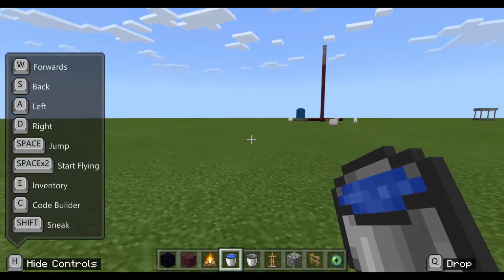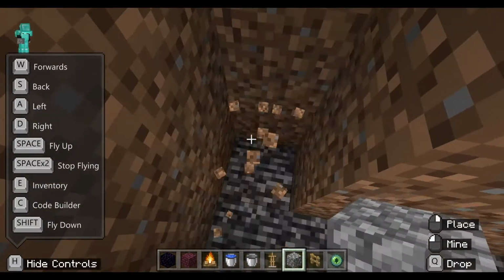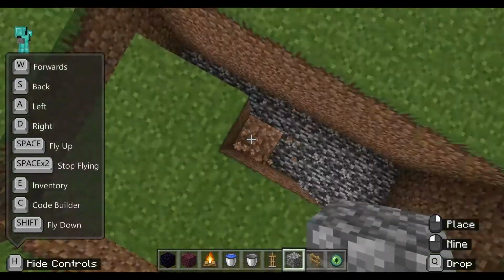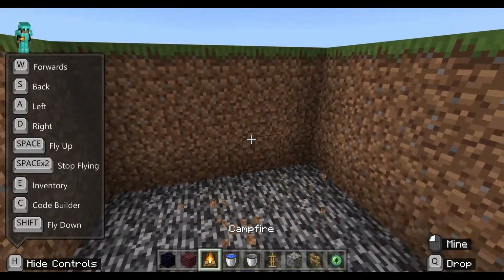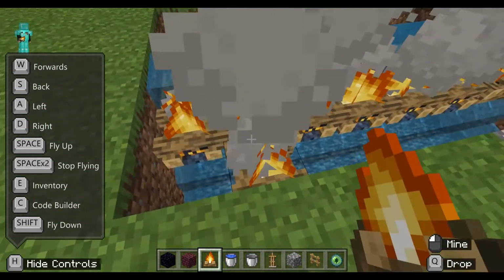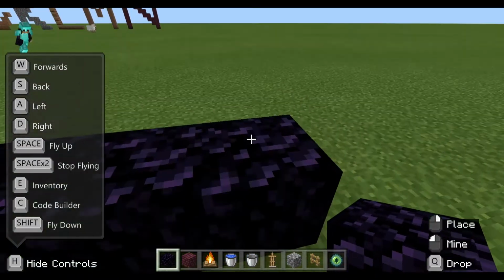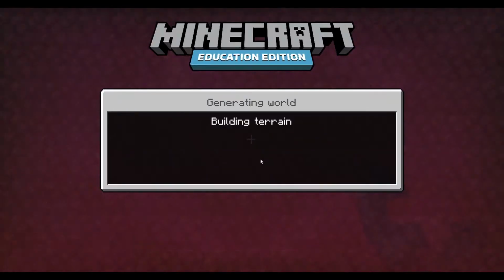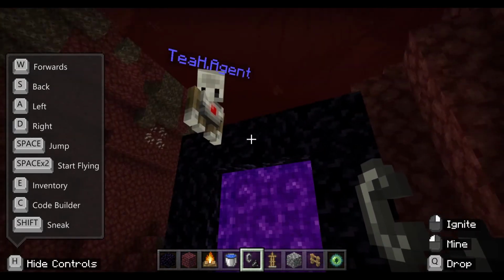How to Make a Bridge and Nether Portal in Minecraft - tutorial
In this video, we show how to make a real-life looking bridge in Minecraft. There is also a tutorial how to make a Nether portal. We are using Minecraft Education Edition, a free game for Office 365 users in education.
Video idea and tutorial by: Erik, age 6
2021